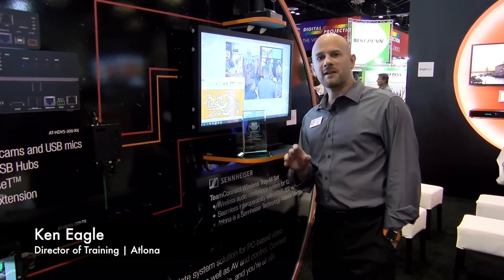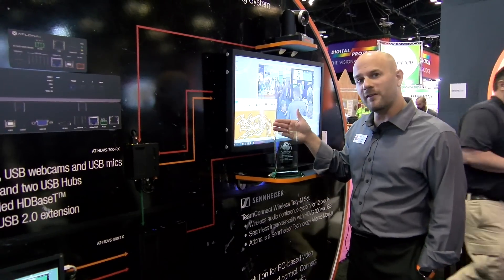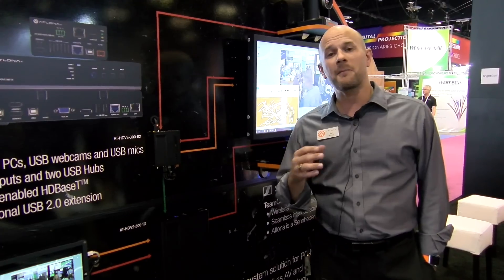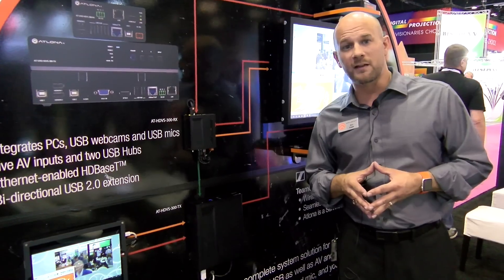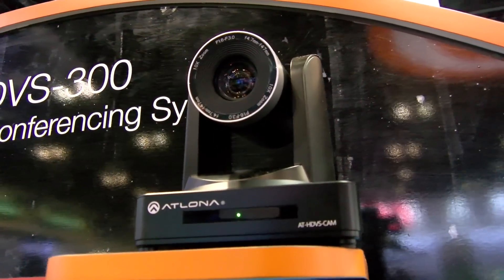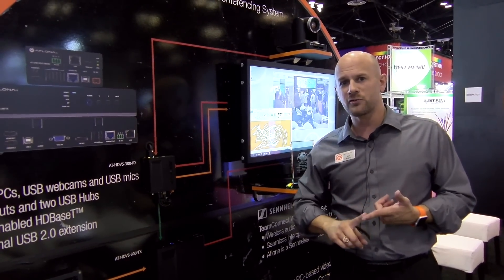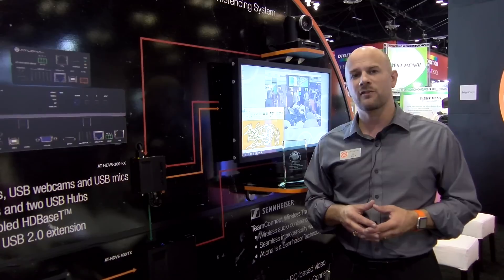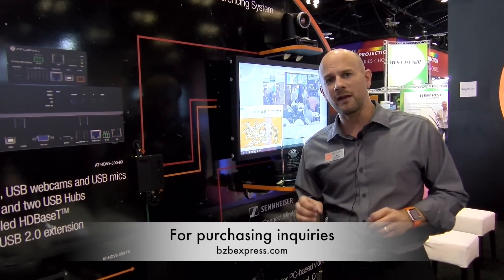Atlona PTZ Camera AT-HDVS-CAM Soft Codec Conferencing System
The Atlona AT-HDVS-CAM PTZ (Pan, Tilt, Zoom) camera is designed for use with the AT-UHD-HDVS-300-KIT in soft codec conferencing applications. The HDVS-CAM seamlessly integrates with the HDVS-300-KIT for a complete, automated conferencing system that includes AV and USB extension, plus automatic input selection and display powering when a PC is connected.
Thanks to Atlona for allowing us to shoot footage of their exhibit at InfoComm '17.

Product Page
AT-HDVS-CAM: coming soon